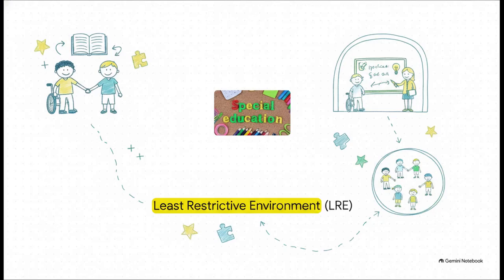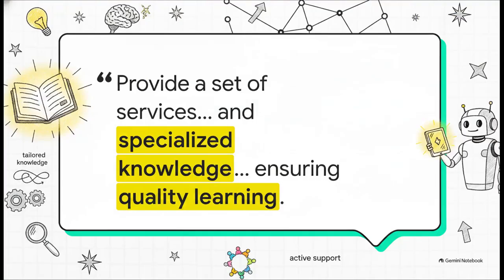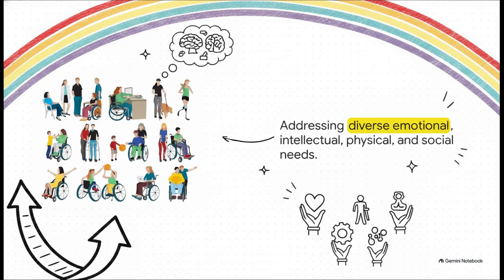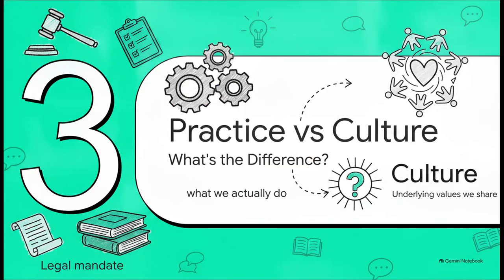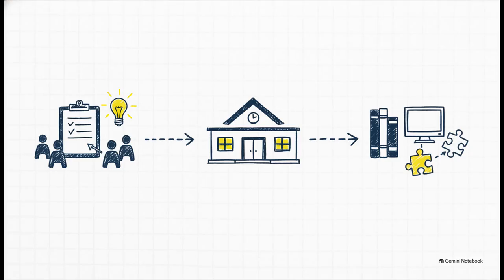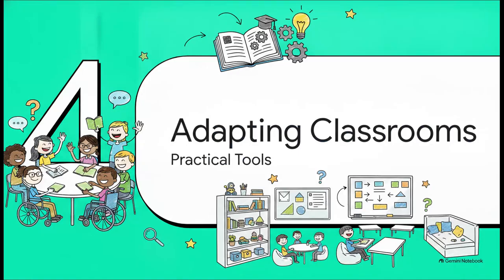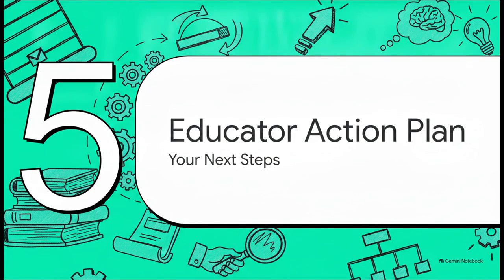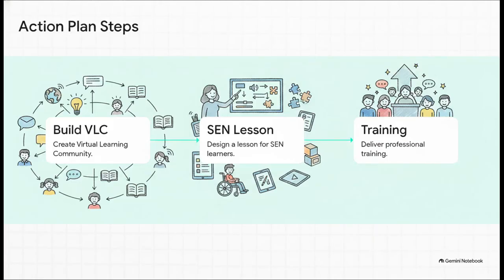Special Ed in EFL